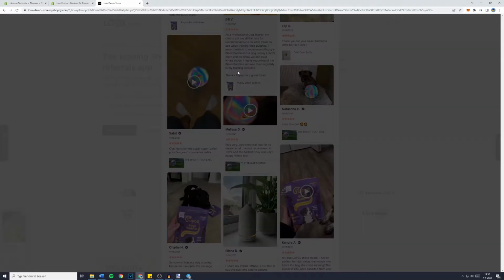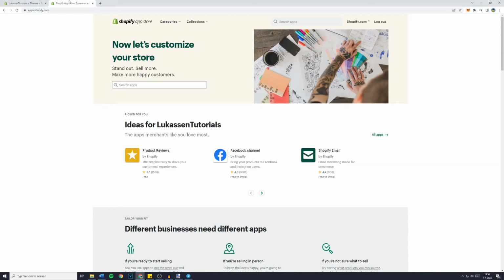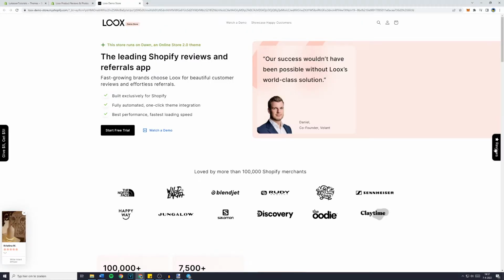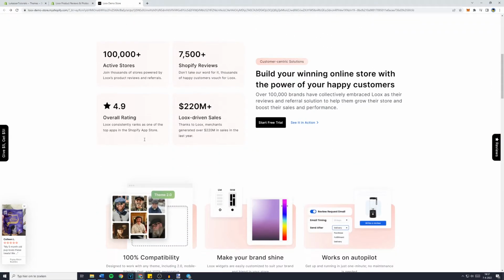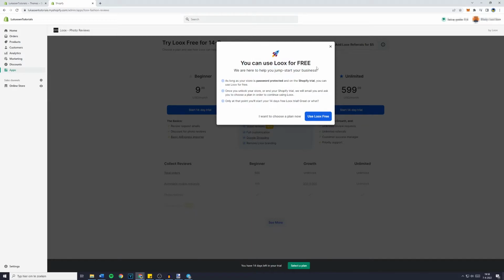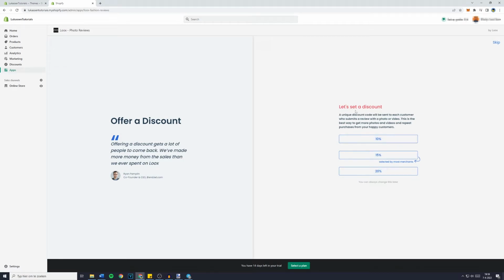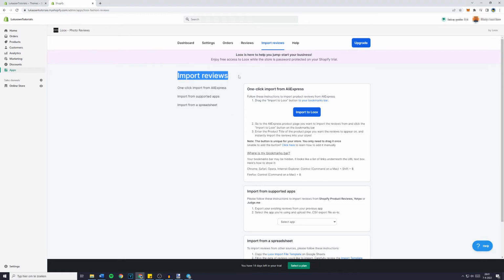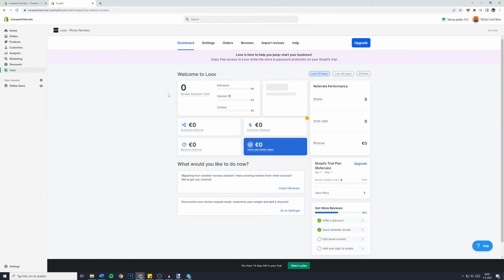How to Add Customer Reviews to Shopify (2022) | Best Shopify Reviews App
This tutorial is about how to add customer reviews to Shopify. So if you want to learn how to add customer reviews to Shopify, this video is the video you are looking for!

I hope this tutorial - in which I showed you how to add customer reviews to Shopify - was helpful. Alternative titles for this video could be: how to add customer reviews to shopify, add customer reviews to shopify, shopify customer reviews, shopify reviews app, shopify reviews on product page, shopify reviews on homepage, shopify reviews widget, best shopify reviews app, shopify add reviews to product page, shopify website customer reviews, shopify product reviews, product reviews shopify, shopify add product reviews.

How to Add Customer Reviews to Shopify (2022) | Customer Reviews Shopify Website